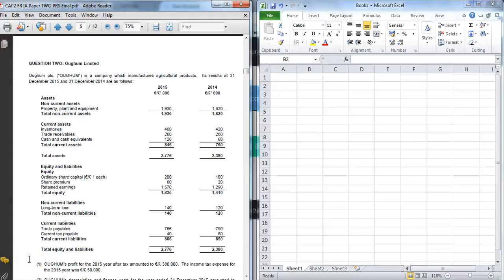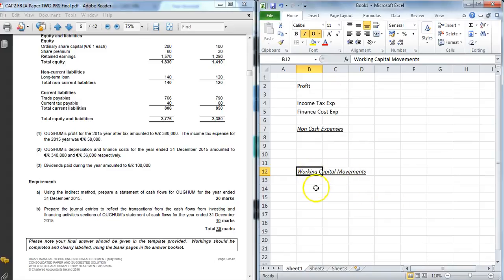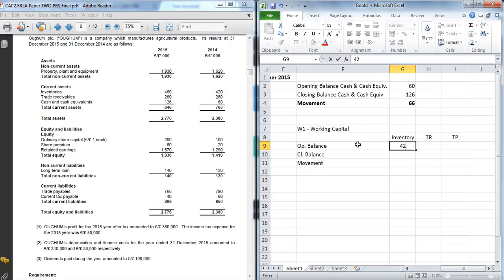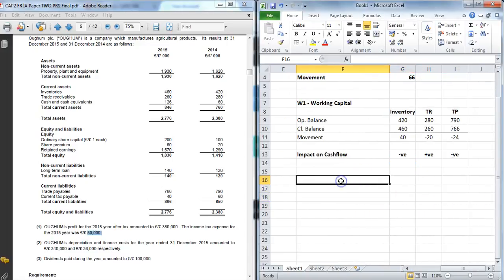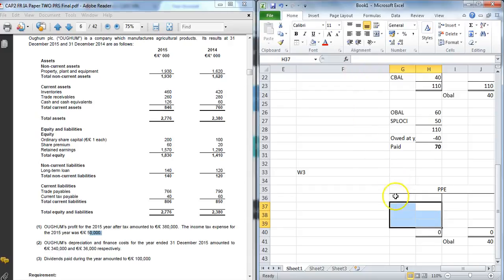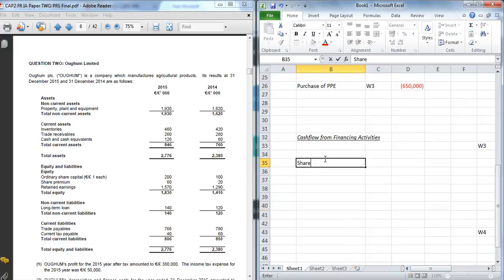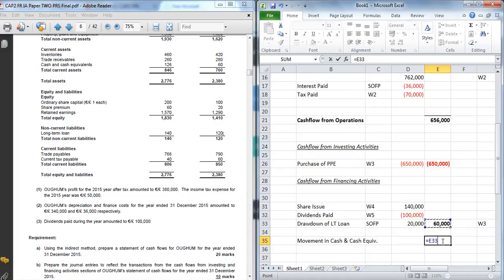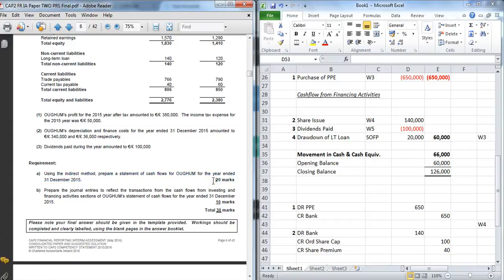CAP2 FR IA May 2016 Q2